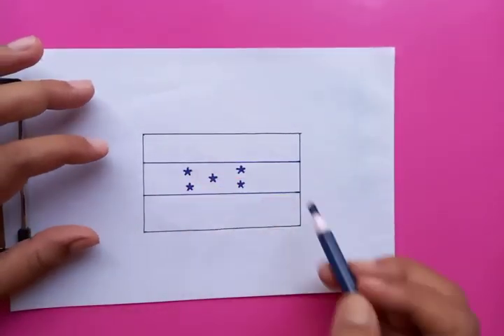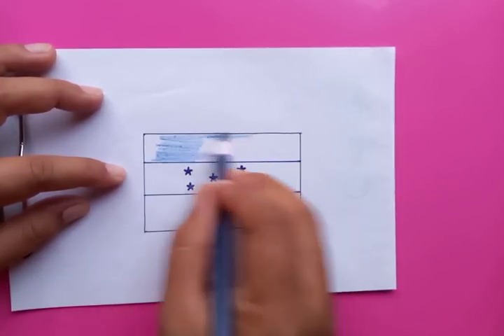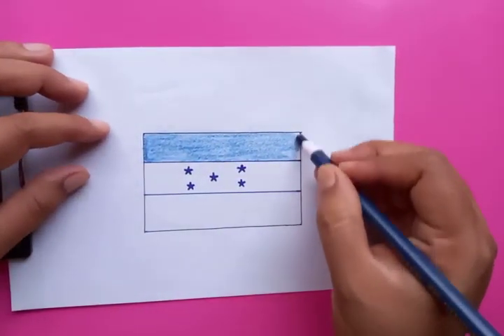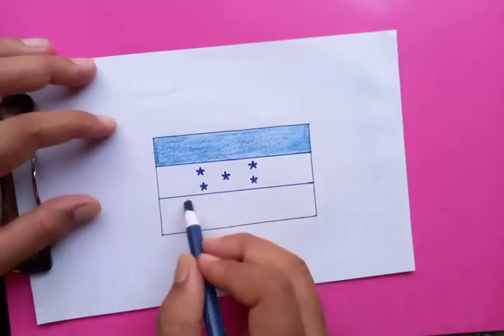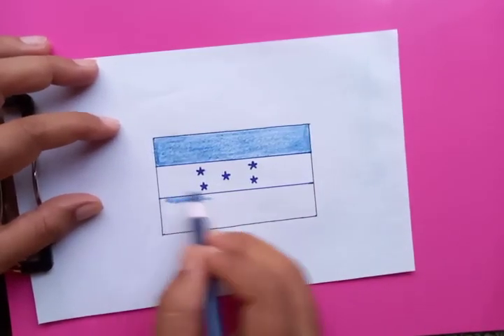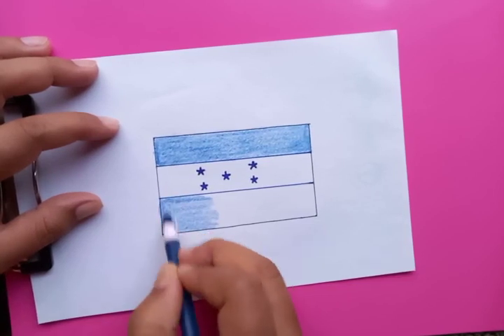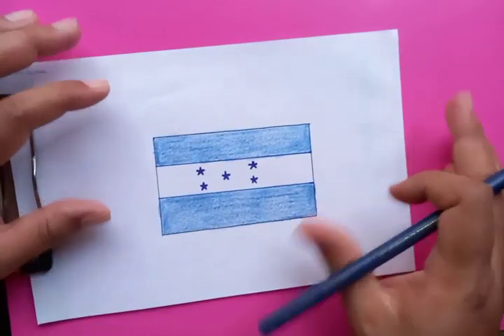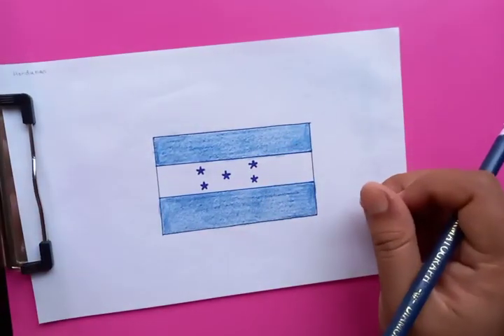flag of Honduras | original voice tutorials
flag of Honduras easy drawing style | original voice tutorials @bluehanddrawing

Cheers.

How to draw a flag | Easy Technique | flag drawing for Beginners

flag drawing and coloring | Beautiful flag drawing

How to draw a simple flag step by step | easy steps to follow

flag drawing easy | How to flag step by step | Outline flag drawings

Atlas flag Drawing / Simple flag Drawing / How to Draw Beautiful flag of a country

simple techniques for drawing beautiful flag in a short time

some drawing learning related topics:
how to draw a basic flag
basic flag drawing tutorials step bye step
country flag drawing made easy
flag drawing in few steps